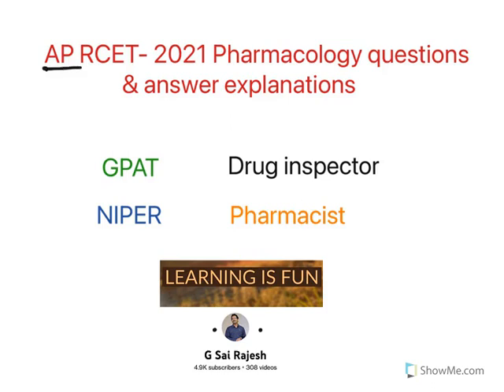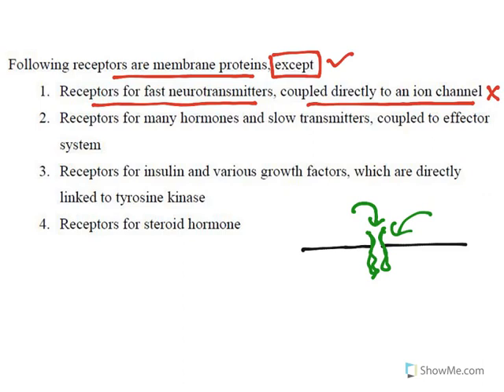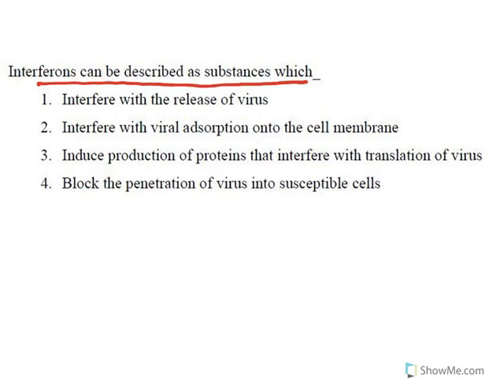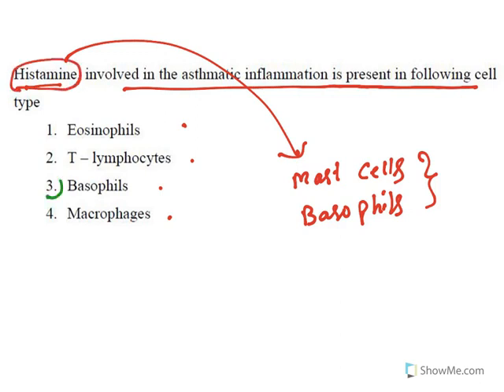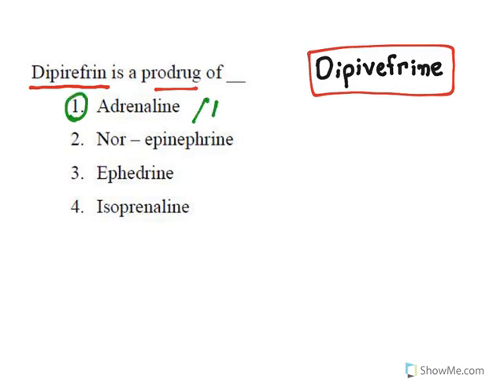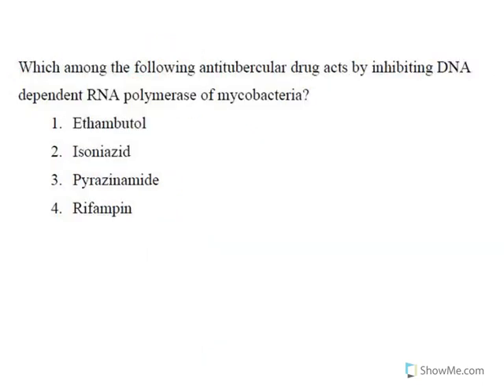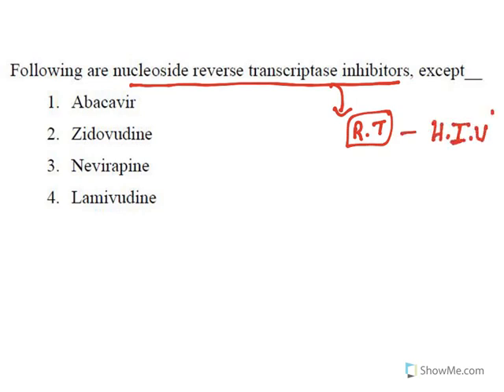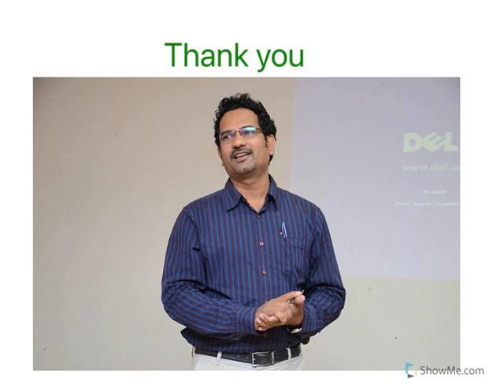APRCET - 2021 Pharmacology questions answer explanation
Pharmacology questions from APRCET 2021 explanation